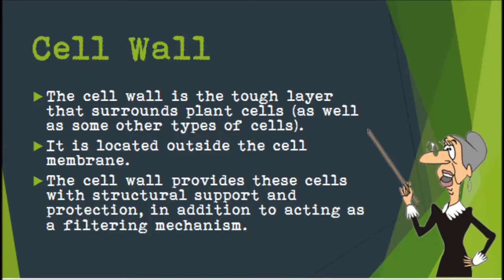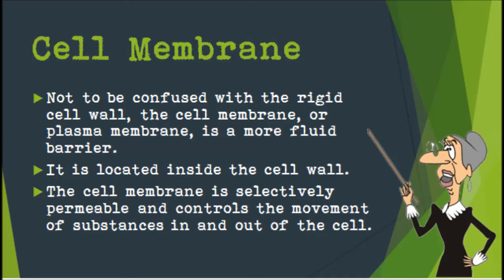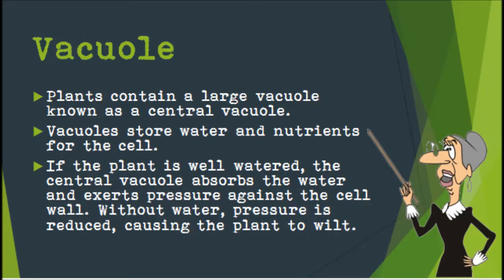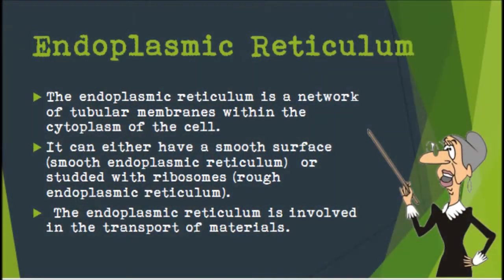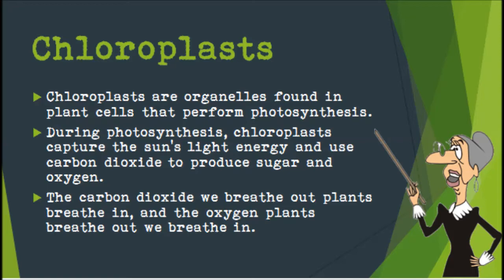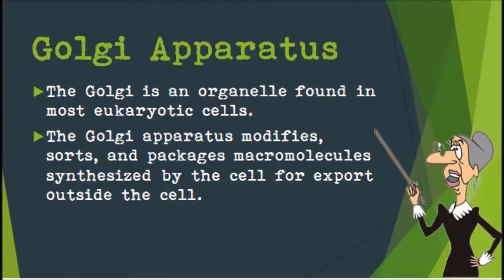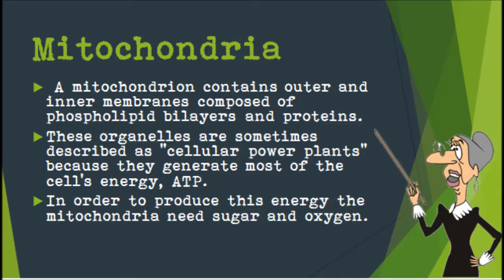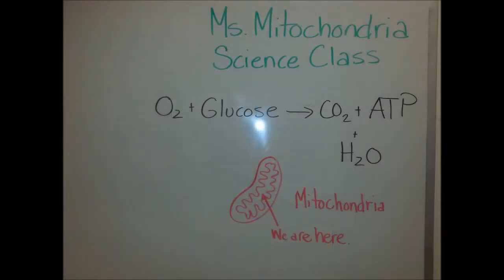Plant Cell School CWP 2013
student science project